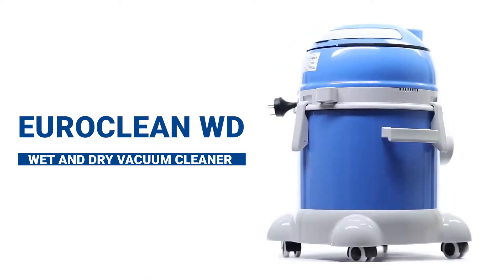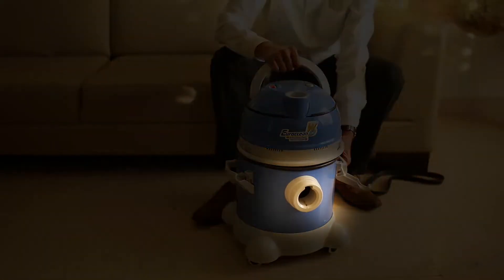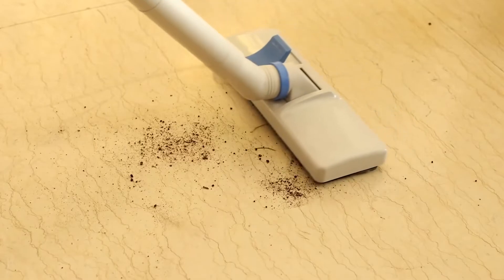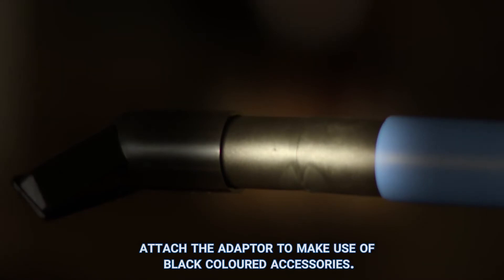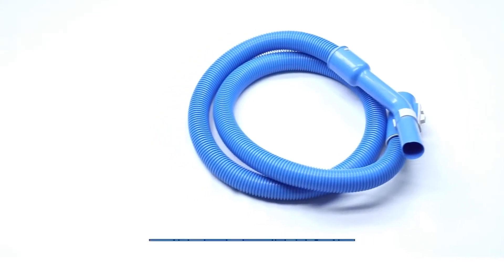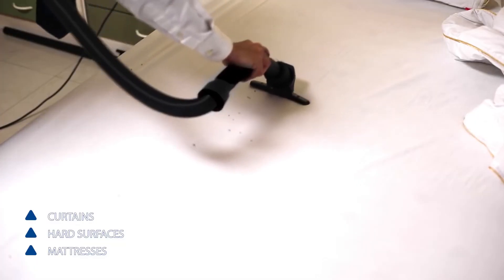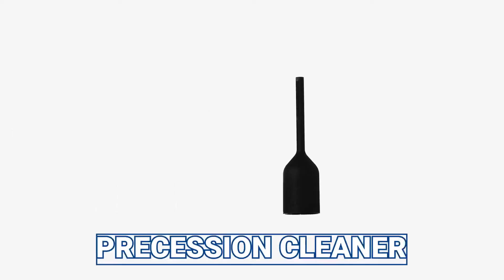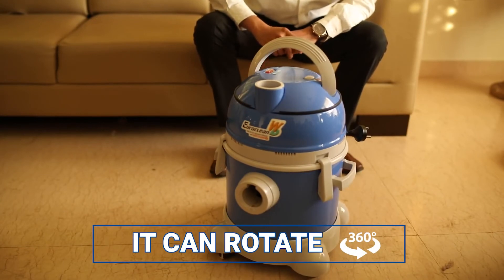EUREKA FORBES EUROCLEAN WD wet and dry vacuum cleaner. DEMO - 9841387282